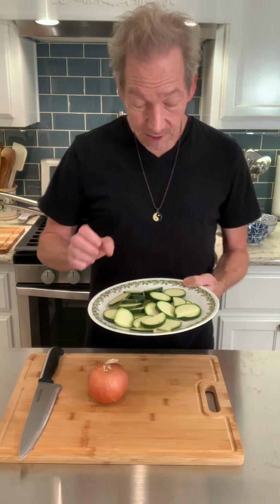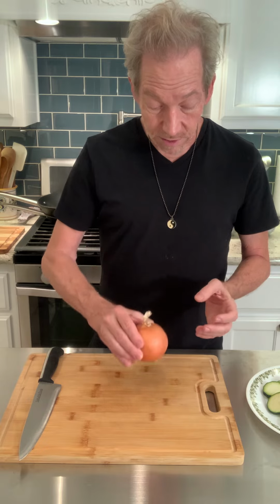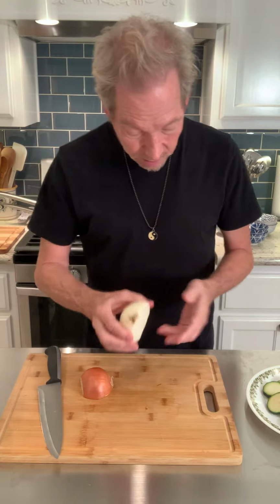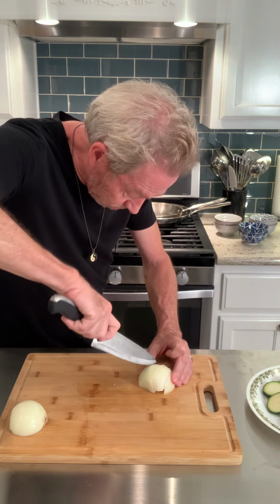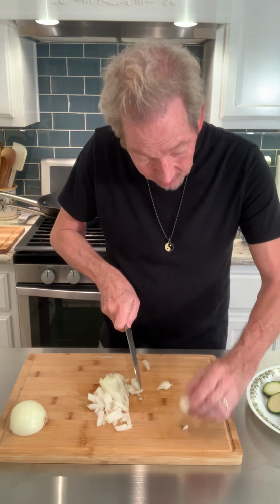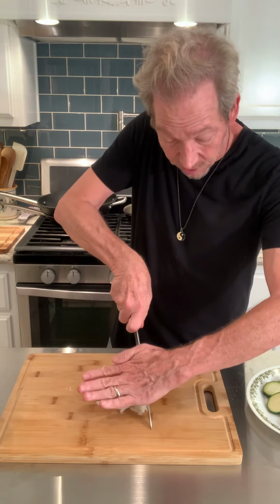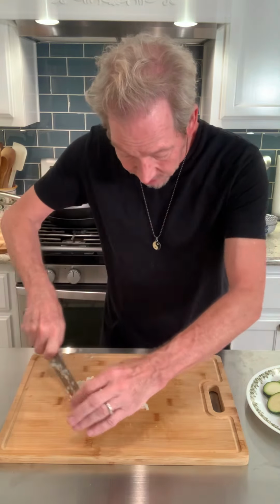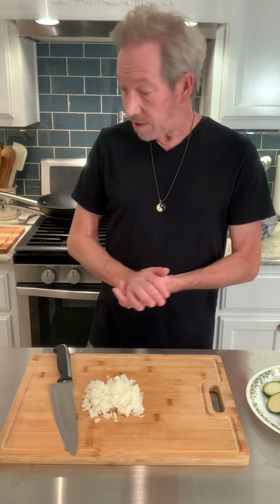Culinary Arts knife skills 4